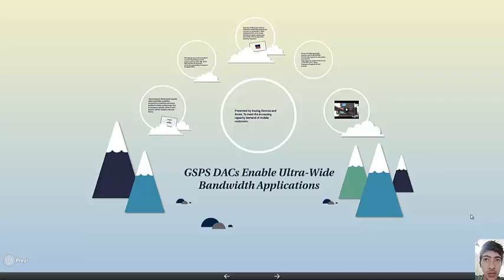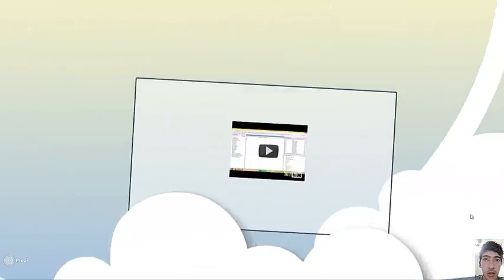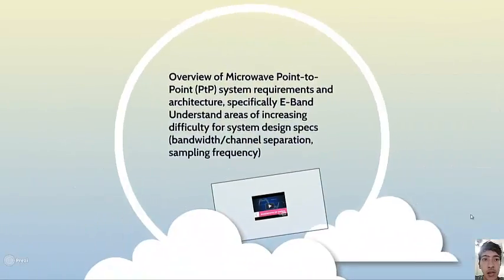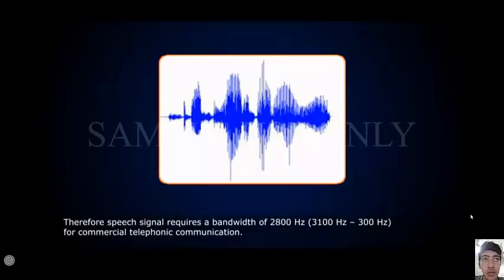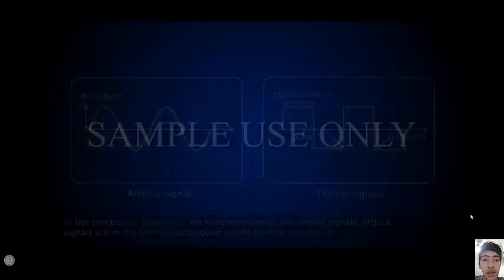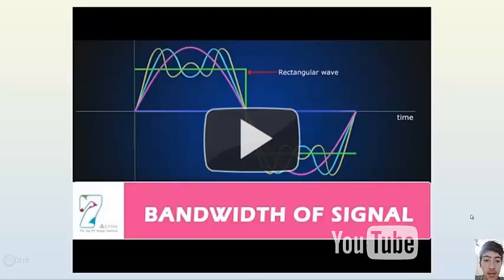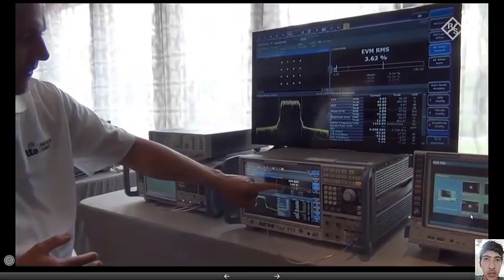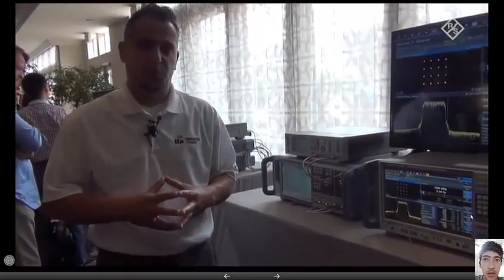Tech english 3 2nd parcial